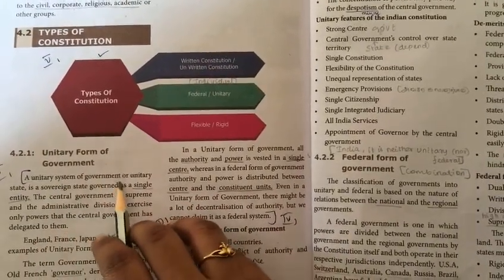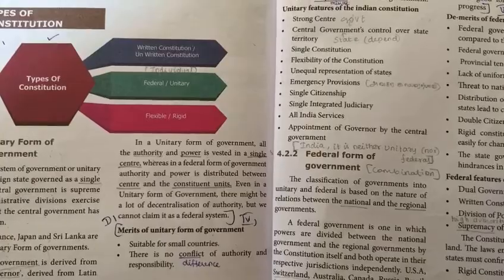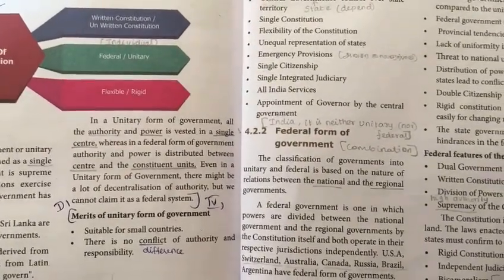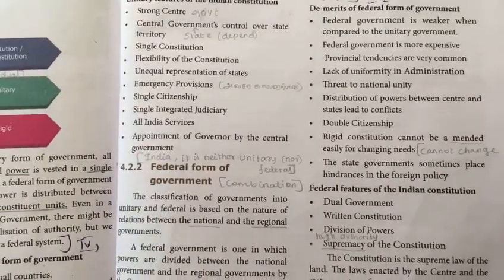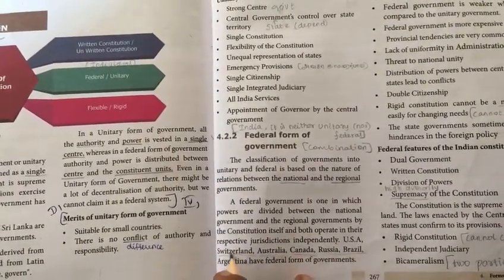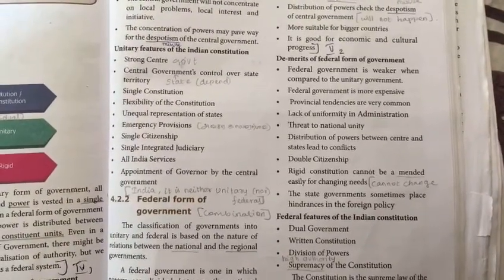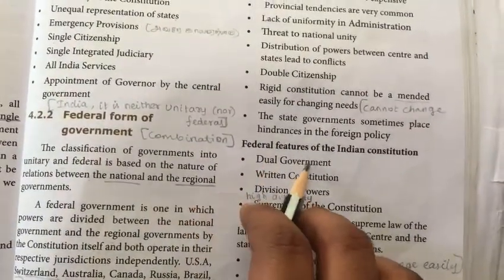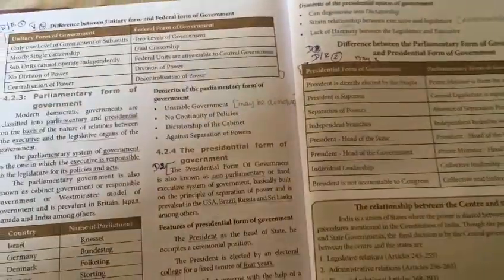9th social-civics| Unit-4 Forms of government.